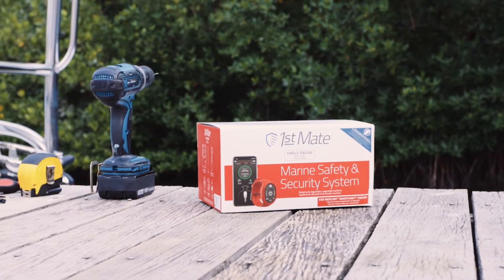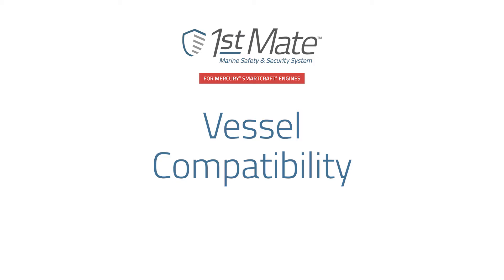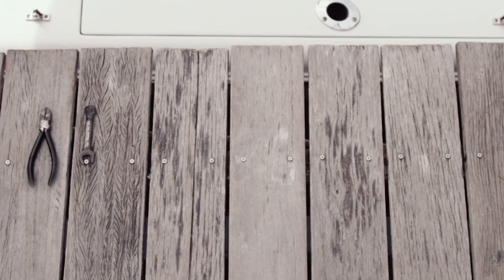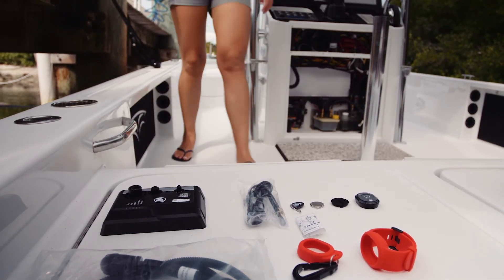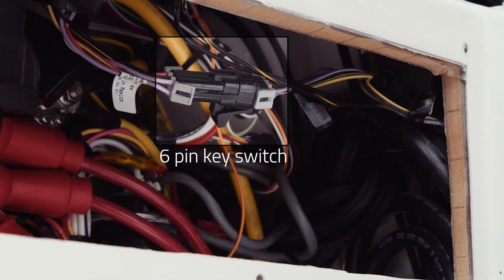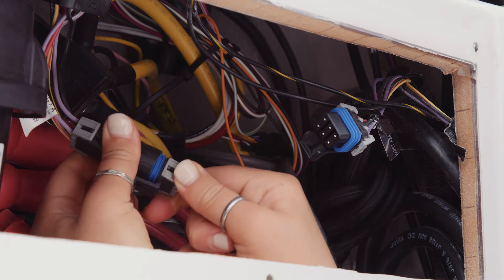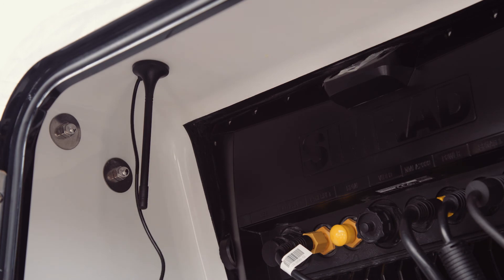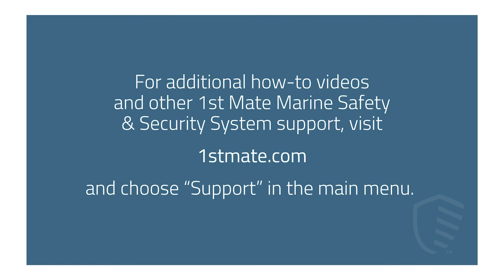How-to Install the 1st Mate Marine Safety & Security System™ for Mercury® SmartCraft® Engines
A step-by-step guide to installing the 1st Mate Marine Safety & Security System for Mercury SmartCraft Engines into a vessel.

The 1st Mate Marine Safety and Security System puts confidence in the palm of your hand with overboard alerts, distress messaging and theft-deterrent functionality. Utilizing wireless communication between wearable fobs, an engine hub and your mobile device, the 1st Mate system combines boat safety with convenience while providing a safe alternative to the traditional mechanical emergency stop switch and lanyard.

For additional how-to videos and other 1st Mate Marine Safety & Security System support,